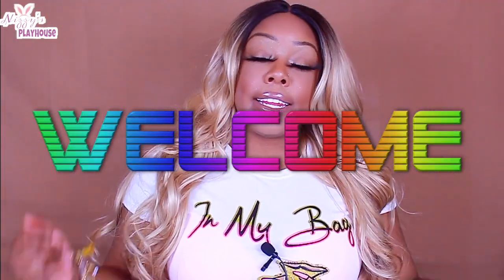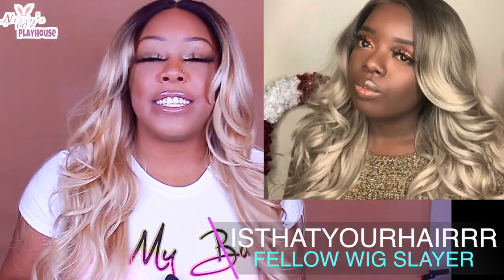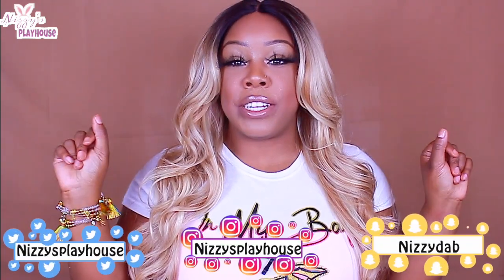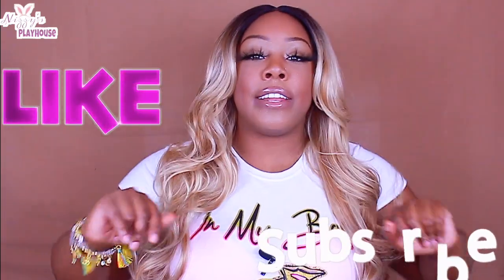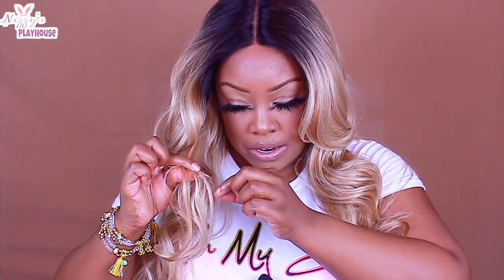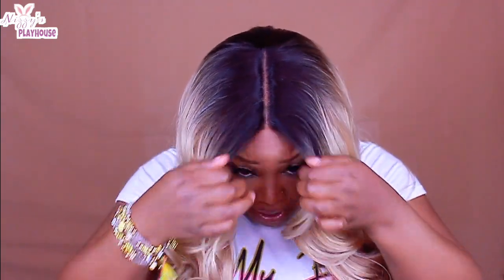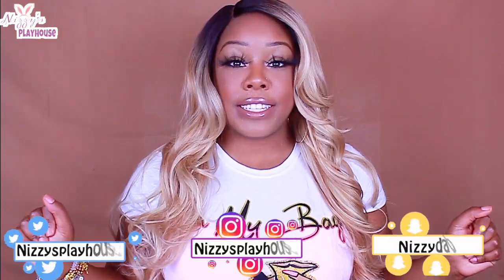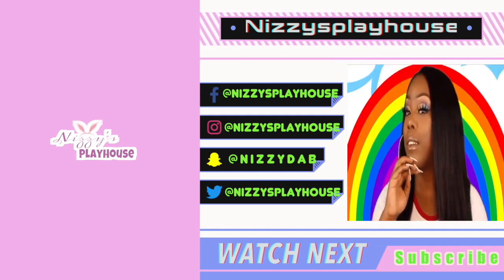Divalicious Toned Blonde Realness | Janet Collection Vivia | Ft. Isthatyourhairrr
OPEN ME🧐🤪💌

Hey Playmates! Check out this toned blonde baddie unit! What do yall think about this one?!

JANET COLLECTION VIVIA                   COLOR: BUTLERSCOTCH

💕Money Babyyyy💵💕
Get up to $350 by opening a checking or savings account with Chase bank! Use my